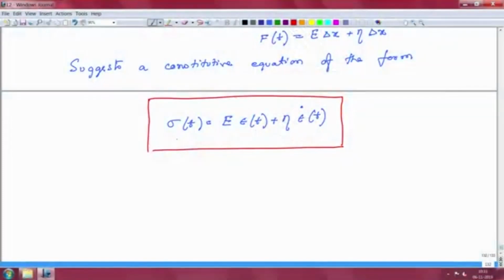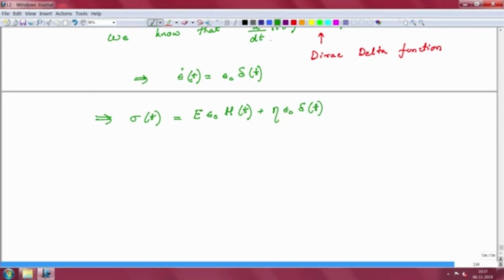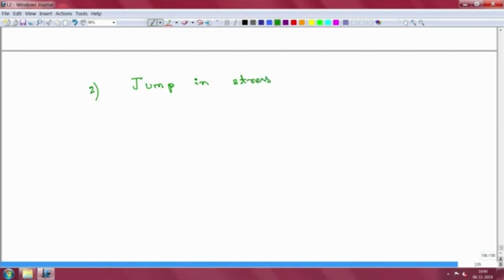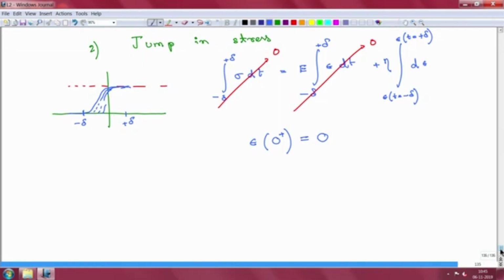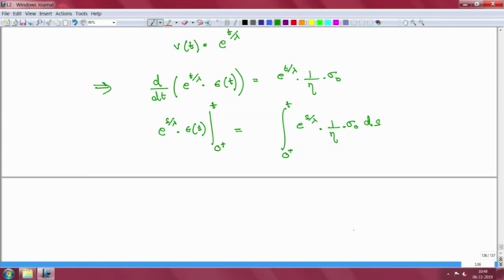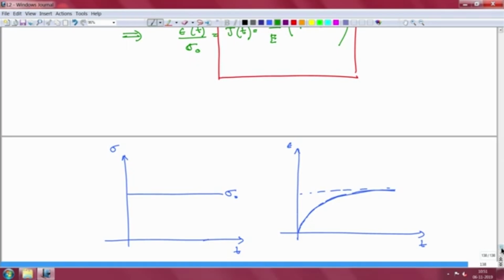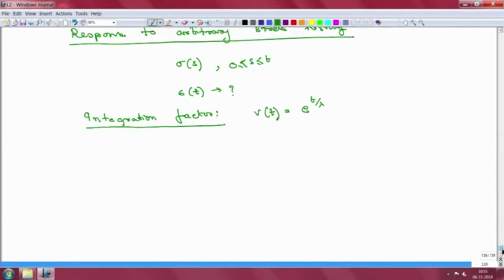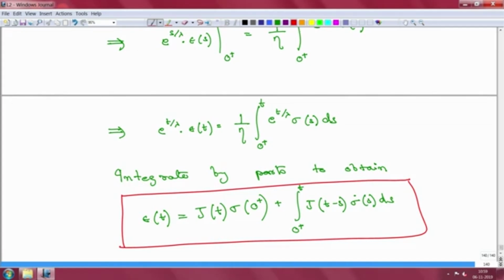Lec 26: Kelvin-Meyer-Voigt model